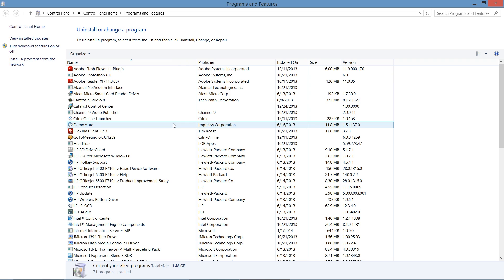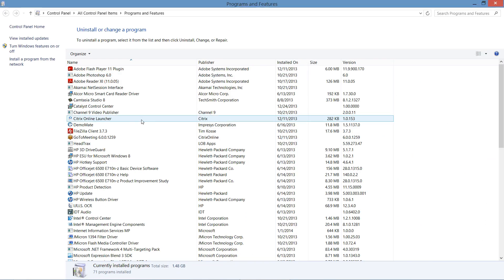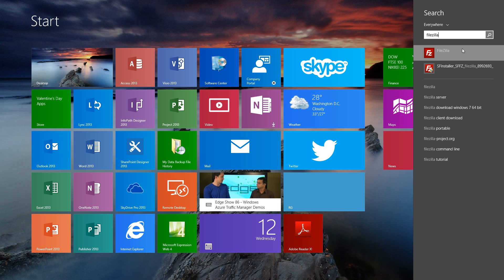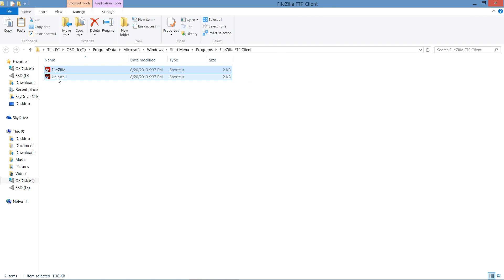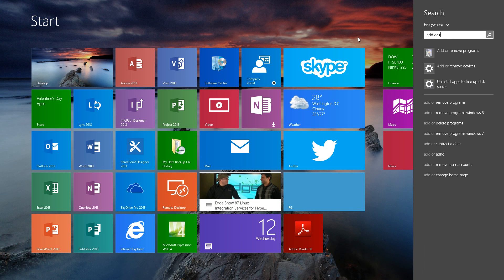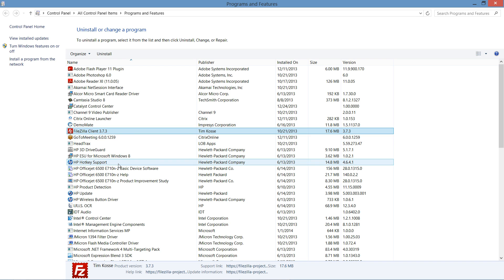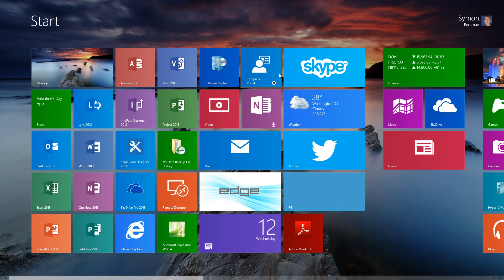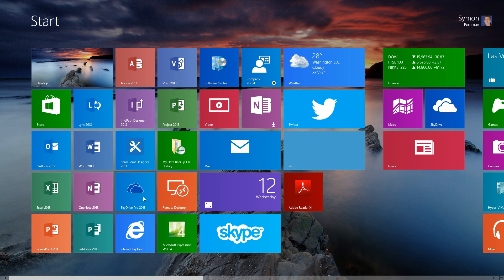How to Uninstall Stubborn Programs in Windows : MIcrosoft Windows Tips & Tricks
Uninstalling stubborn programs in Windows is something that requires administration permission. Uninstall stubborn programs in Windows with help from a Microsoft senior technology adviser in this free video clip.

Expert: Symon Perriman
Bio: Symon Perriman is Microsoft’s Senior Technical Evangelist covering Private Cloud, Virtualization & System Center.

Series Description: Microsoft Windows is still the most widely used operating system on the planet. Get Microsoft Windows tips and tricks with help from a Microsoft senior technology adviser in this free video series.